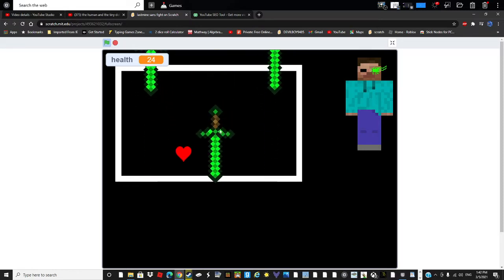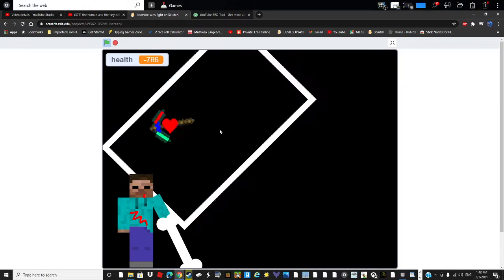my work in progress scratch game showcase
on the green swords i meant to say when you get to the green swords its hard not green pickaxes

0:00 intro
0:12 undertale lastmine showcase
2:26 outro